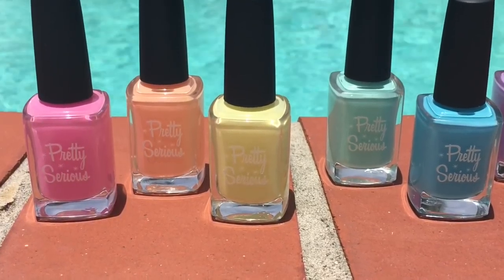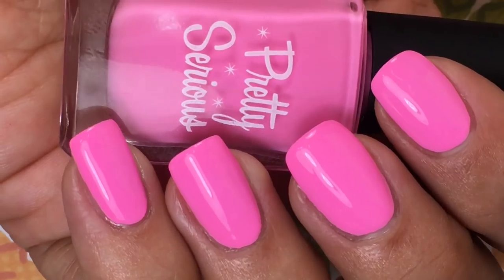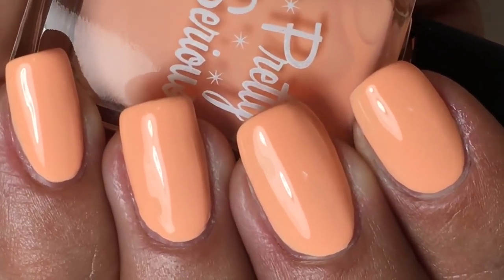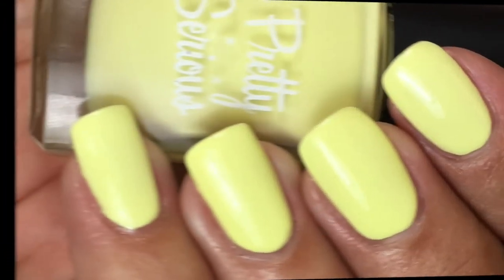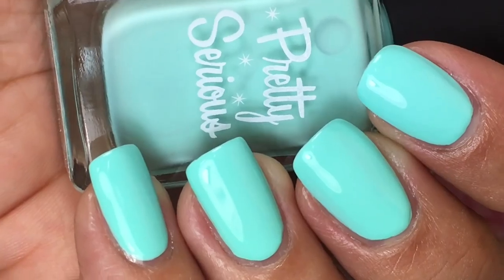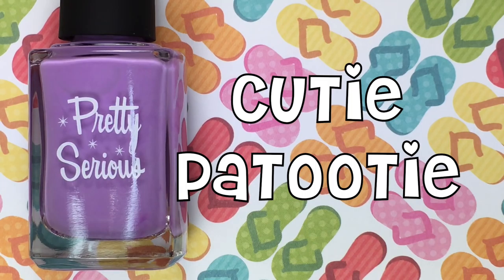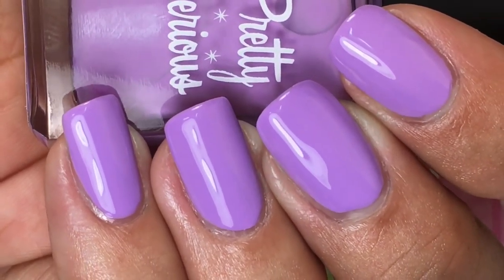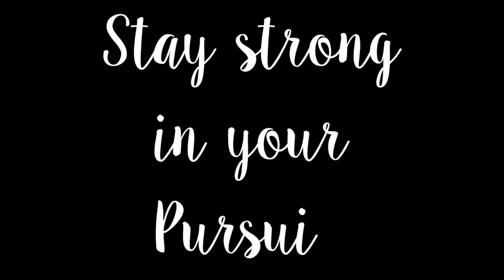Pretty Serious 2016 Pastel Pet Names Collection | The Polished Pursuit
Hi Pretty Polishers! ♥ Today I'm sharing with you the Pretty Serious 2016 Pastel Pet Names Collection. Open me for more details!

It's the FIRST DAY of SUMMER (in the US) and I'm celebrating by showcasing this incredible collection of pastel neon polishes from the Pet Names Collection by Pretty Serious Cosmetics. These will be restocking on Saturday, June 25, 2016 so set your alarms because you do not want to pass on this collection. It's stunning :)

{POLISHES MENTIONED}
Fluffykins
Peachie Poo
Little Duckling
Bunny Foo-Foo
Doodle Bug
Cutie Patootie

Pretty Serious Cosmetics Nail Polish an Australian based Indie brand that is 3 FREE, Cruelty free, and Vegan.

What was your favorite color? I didn't have a favorite because I'm obsessed with all of them!!!